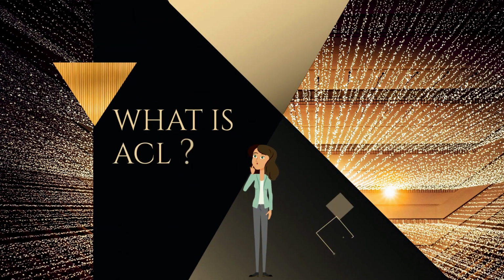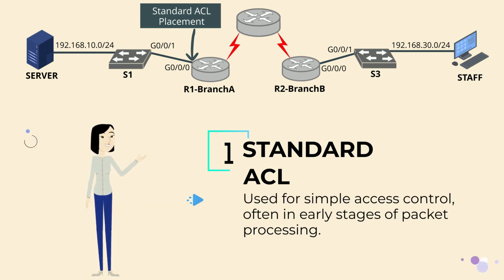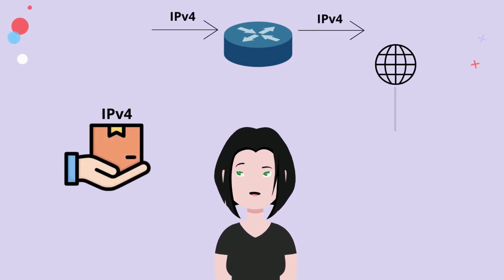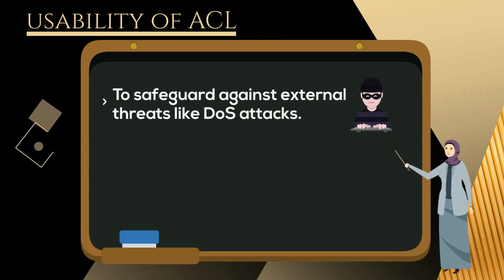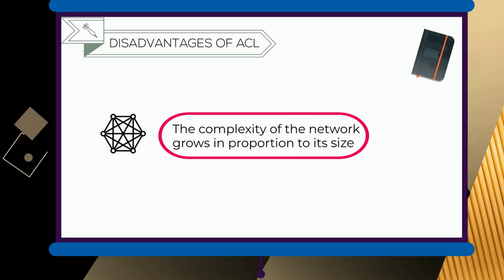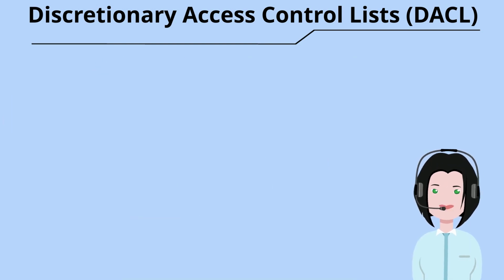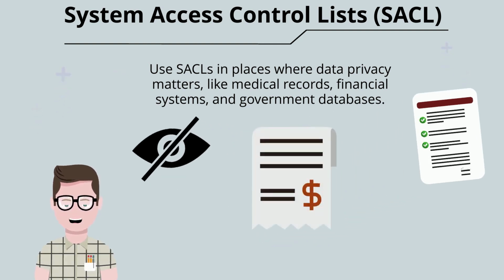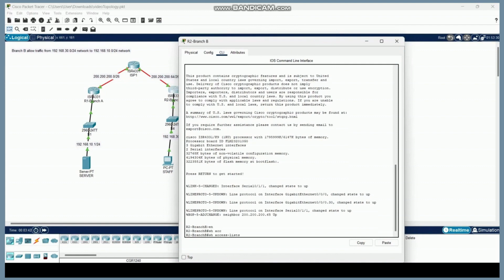ACL by G4B BITC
ACL WORKSHOP II BITC (GROUP 4B)